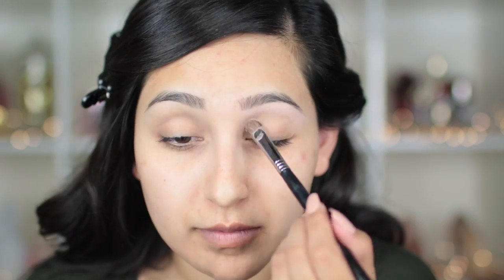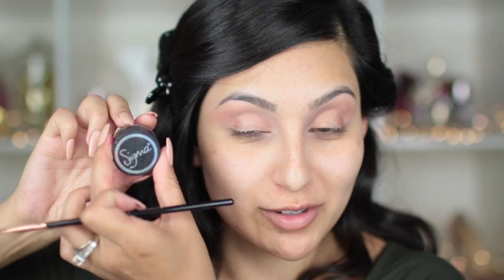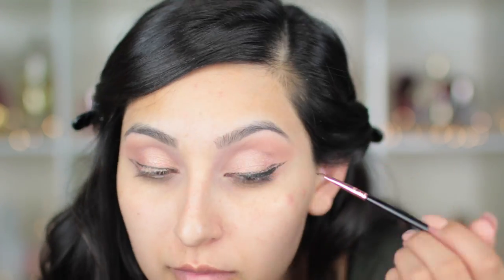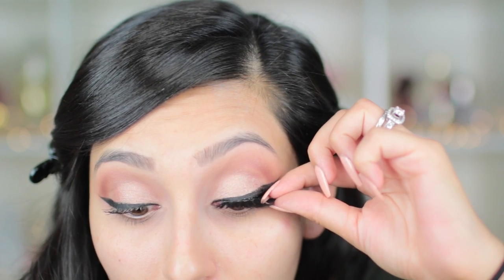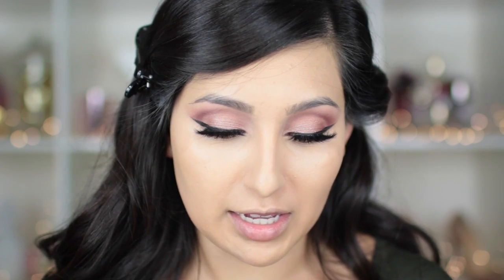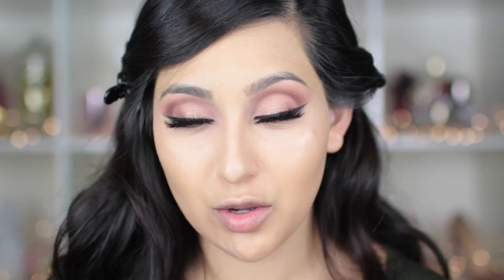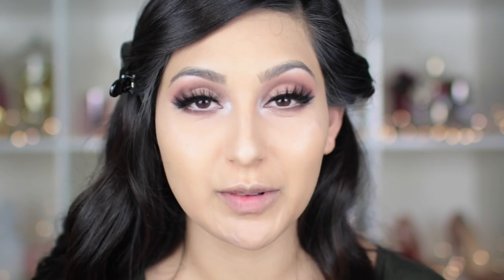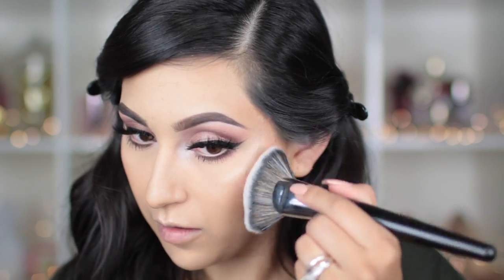MY GO TO SUMMER SWEAT PROOF MAKEUP | BEAUTYYBIRD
♡MAILING ADDRESS:
1072 CASITAS PASS RD #251

Benefit Porefessional
Too Faced 24 Hour Insurance Eye Primer
Loreal Butterfly Mascara
Nars Rue Bonaparte Eyeliner
Nars All Day Luminous Weightless Foundation in Punjab
Urban Decay Naked Skin Concealer in Light Neutral
Clinique Transparency Neutral Face Powder
MAC Dark Golden Bronzer
Benefit Hoola Bronzer
Tarte Charisma Blush

About me!
Hello my Beauties! To all my new subscribers, my name is Yasmin or Beauttybird here on Youtube. I am just a fun loving ordinary girl who loves filming videos that have to do with beauty, fashion and lifestyle! On my channel you'll learn how to do different makeup looks through my makeup tutorials and also find out my current favorite hair and beauty products through my monthly favorites and haul videos. I also have a crazy love with fashion and show you this side of me through my Get Ready With Me's, Lookbooks, OOTDS, OOTWs, fashion and shopping hauls!